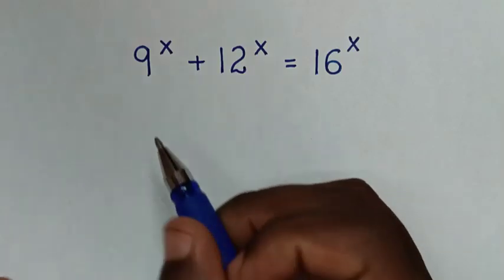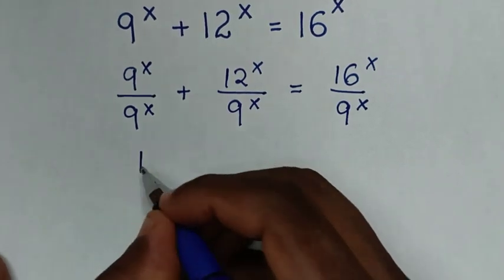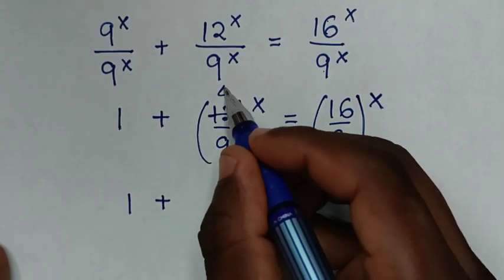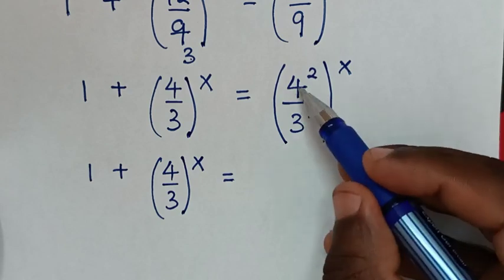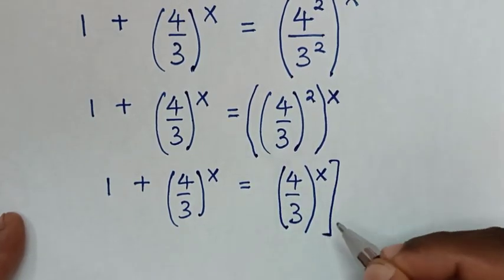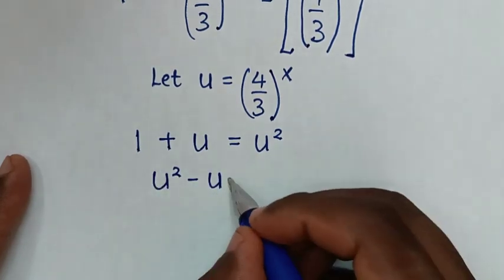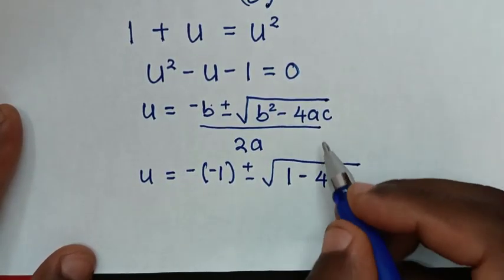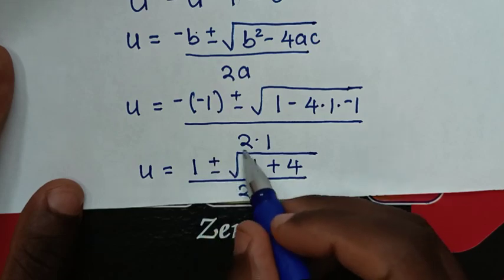A Nice Math Problem